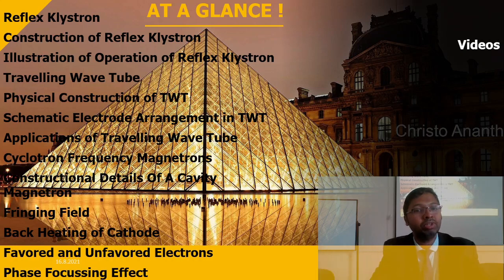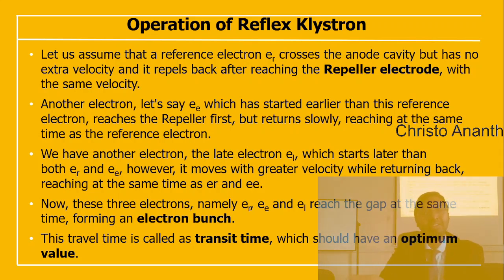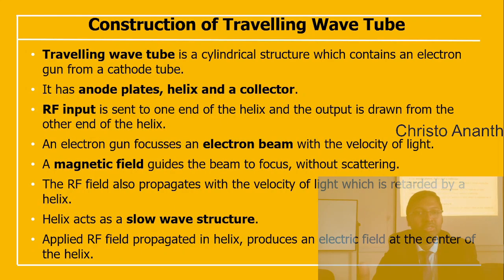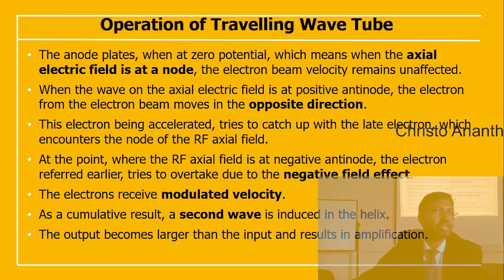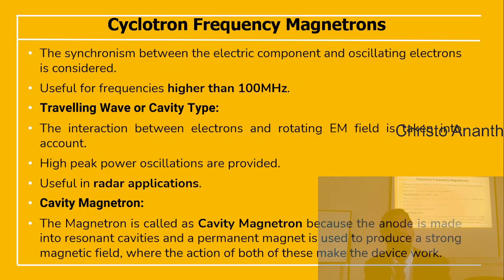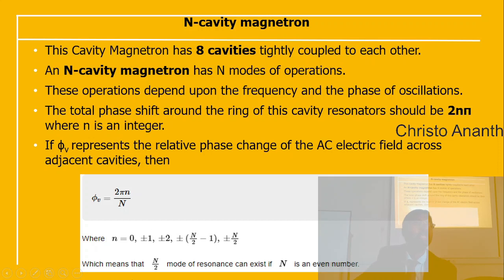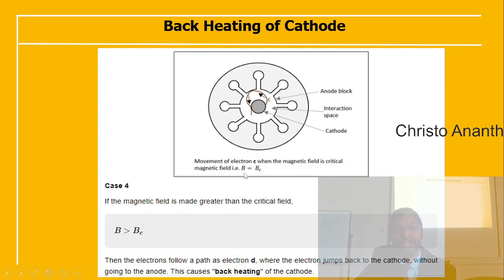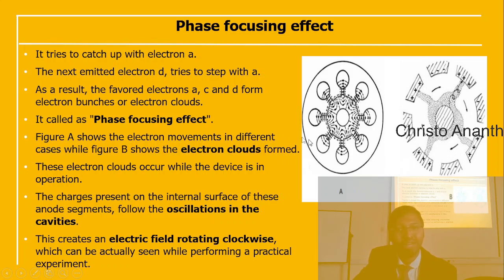Christo Ananth - Reflex Klystron – Travelling WT - Magnetron - Electromagnetic Fields and Waveguides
Christo Ananth - Reflex Klystron – Travelling Wavetube - Magnetron - Electromagnetic Fields and Waveguides

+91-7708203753